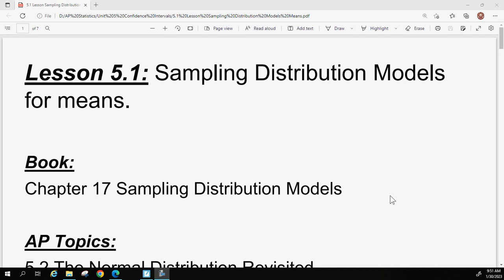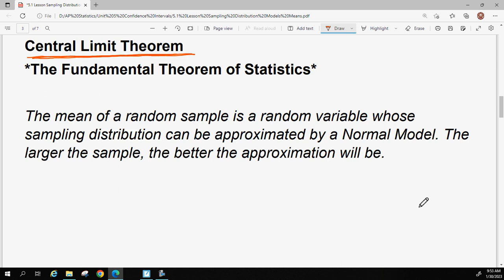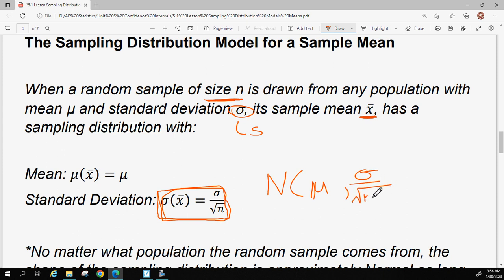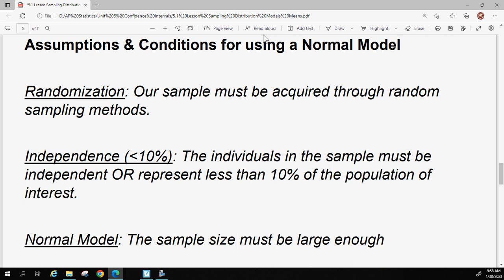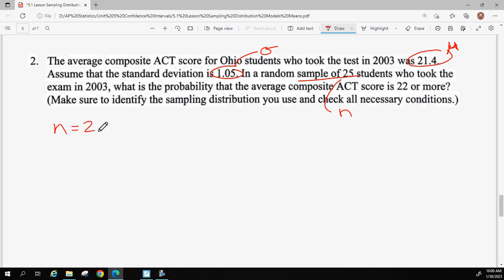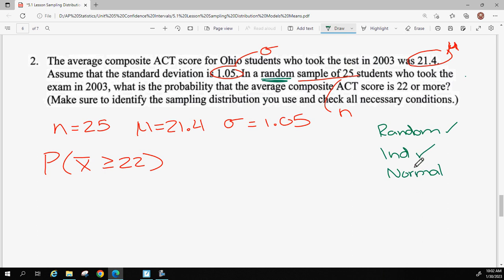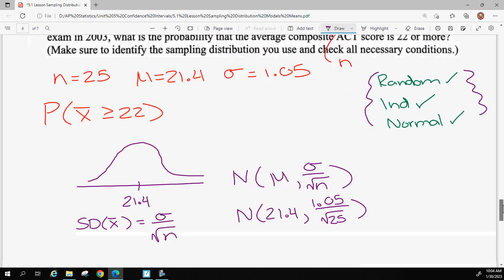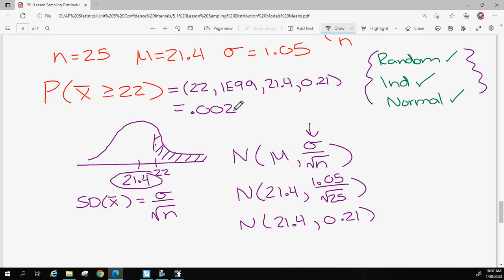5 1 Lesson Sampling Distribution Models Means